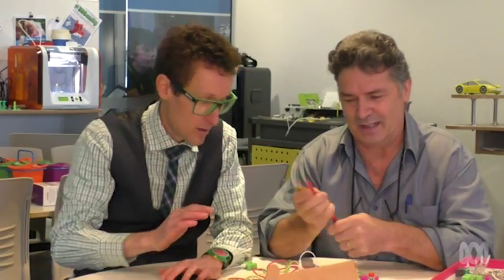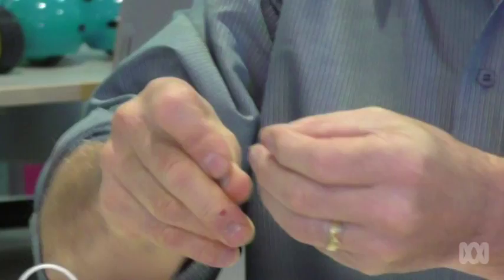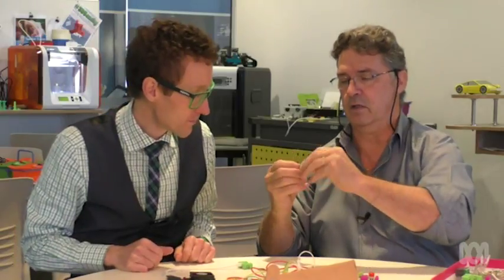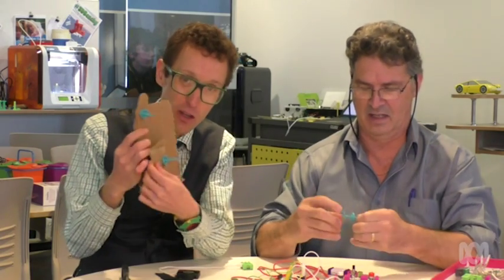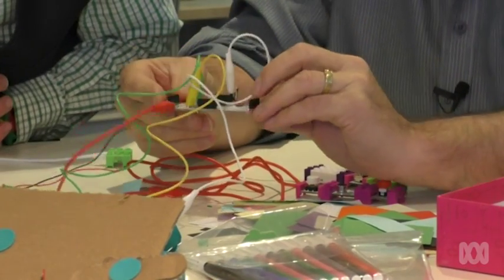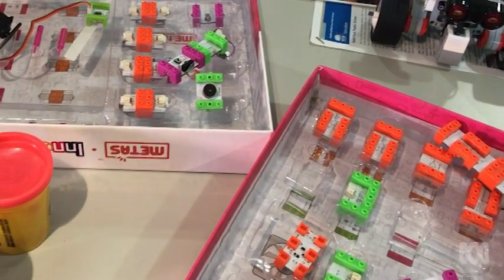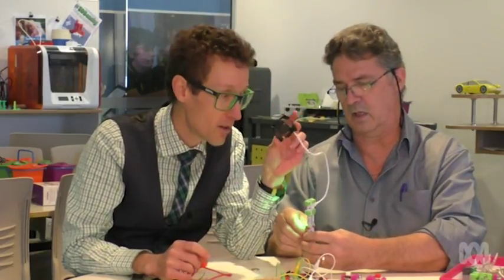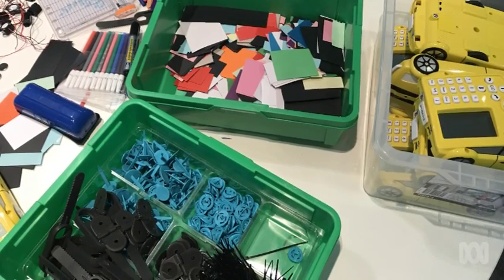3. Stocking your makerspace: start with the basics and build up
You don’t need technology to start a makerspace. You can begin with basic items from your storeroom, such as popsicle sticks, blue tac, modelling clay and elastic bands. Start small and work up. Get kids familiar with creating, experimenting, and failing and succeeding – and having fun in the process. Unlike arts and crafts, students work in makerspaces to create solutions.
Students can experiment with a coin battery and an LED to learn about circuits, or make cardboard prototypes of solutions to real-world problems. It’s problem based learning!